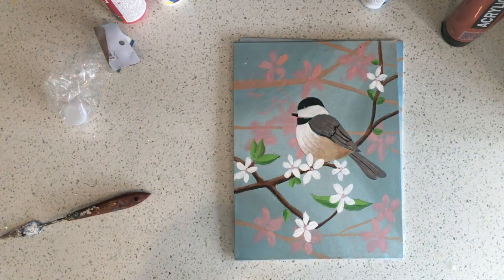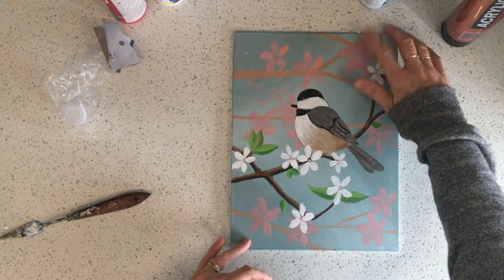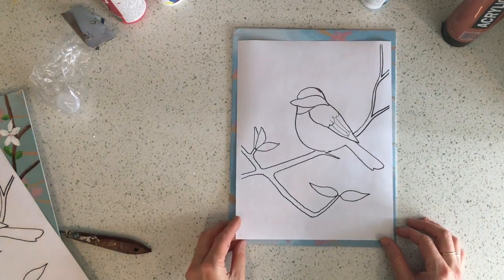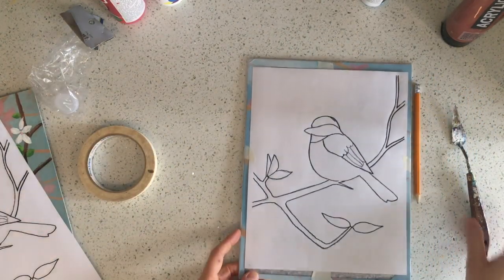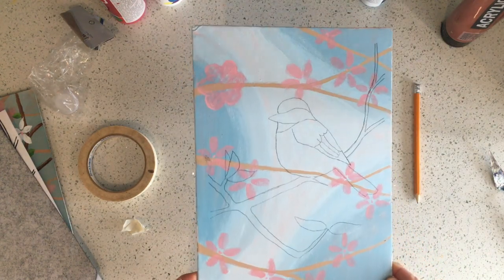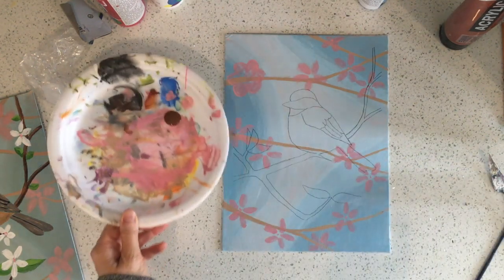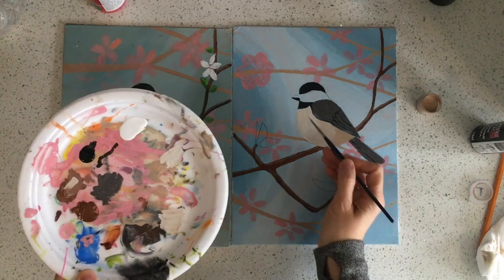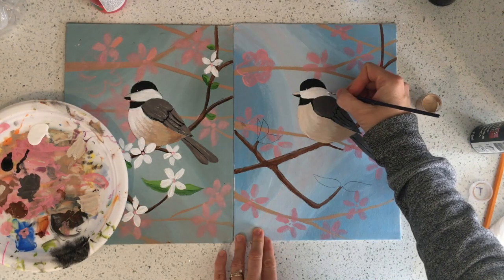Chickadee Lesson Three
Lesson Three